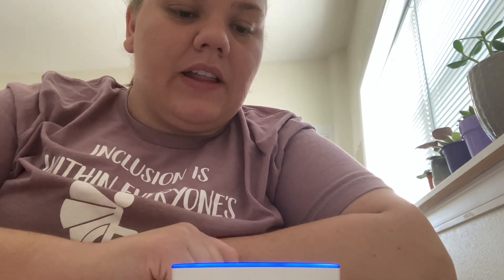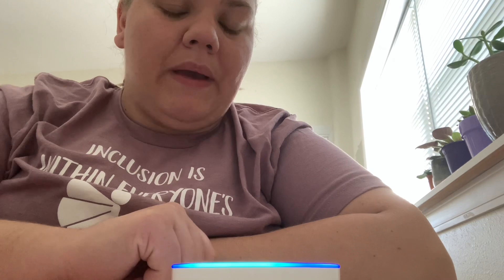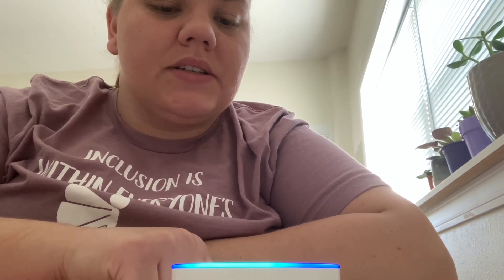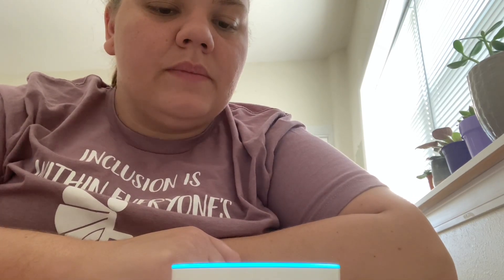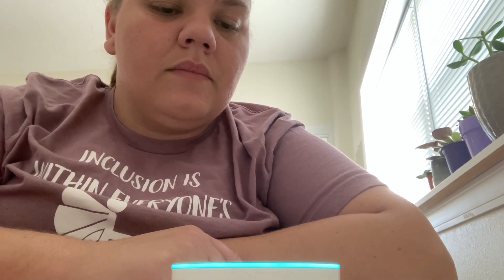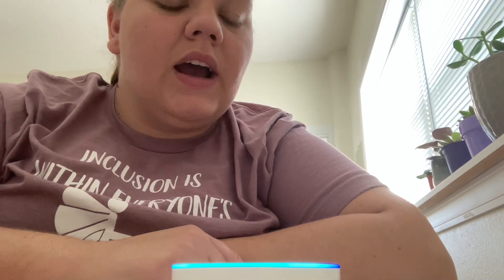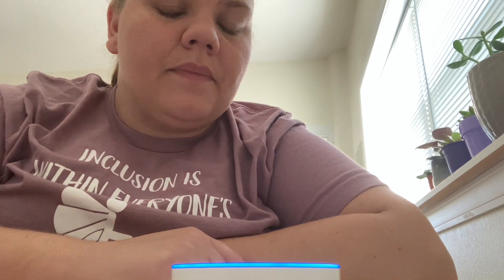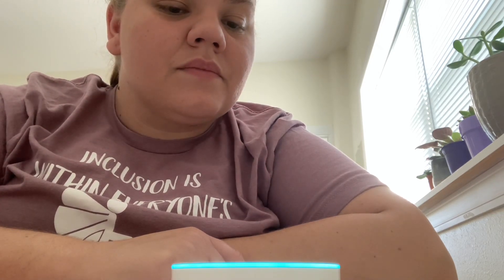Smart Technology Assignment